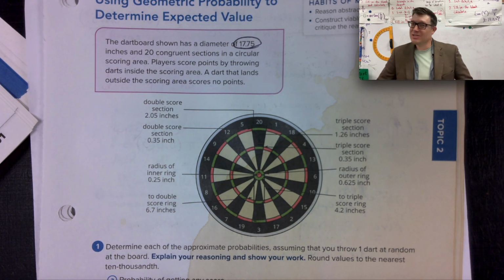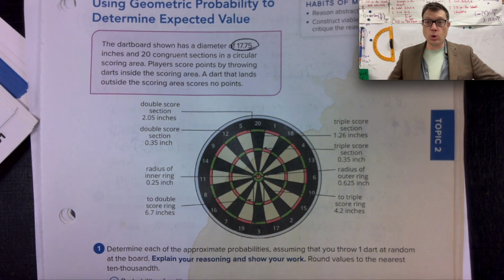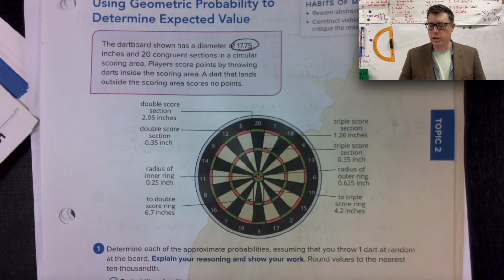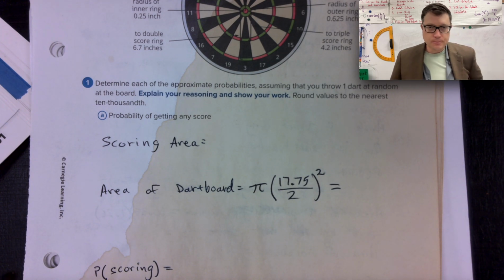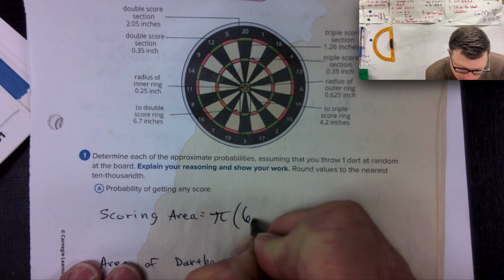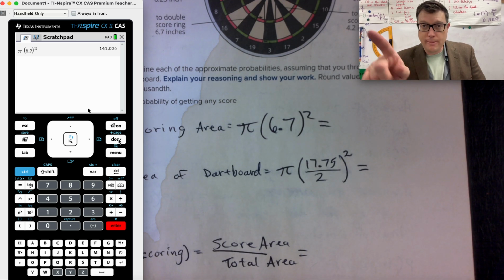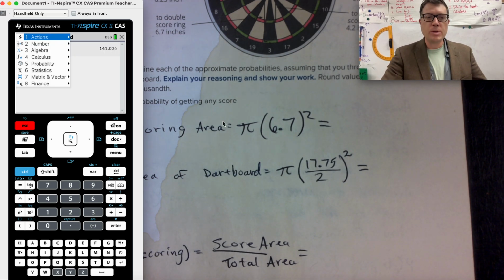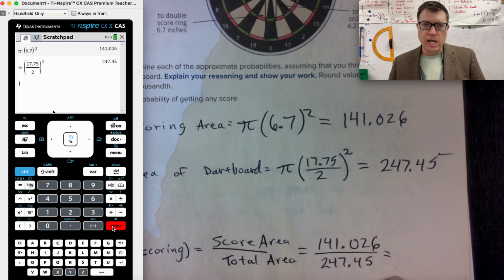pg 901 GM5T2L1 Expected Value Activity 4